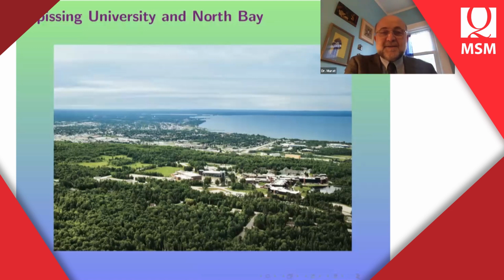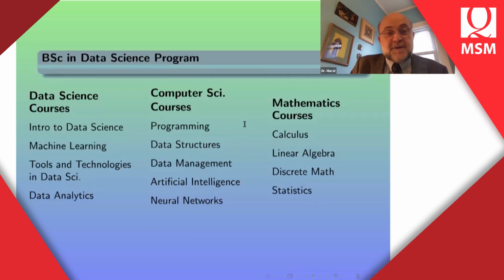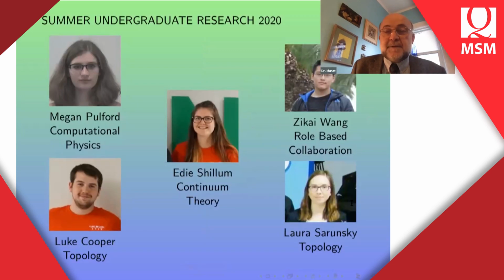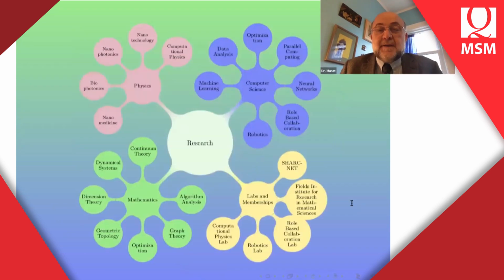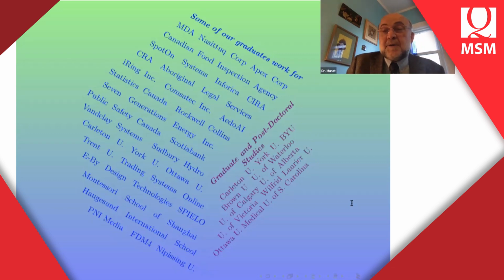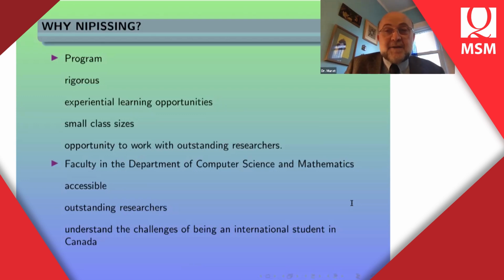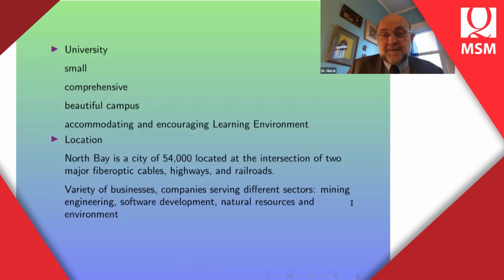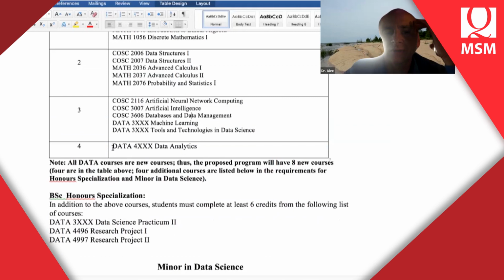MSM Live! Nipissing University Agent e-Training (08/26/2020)